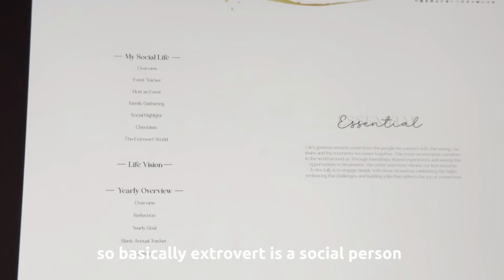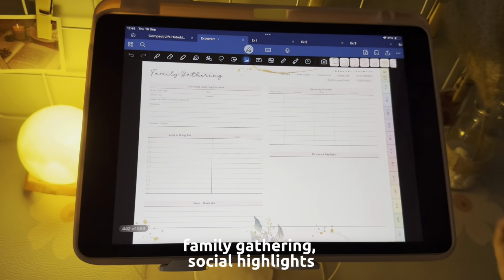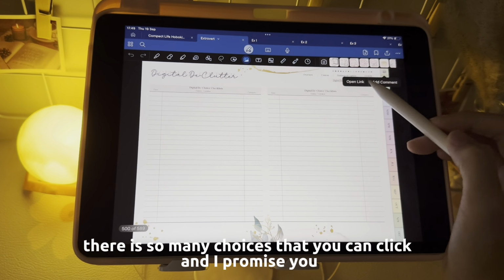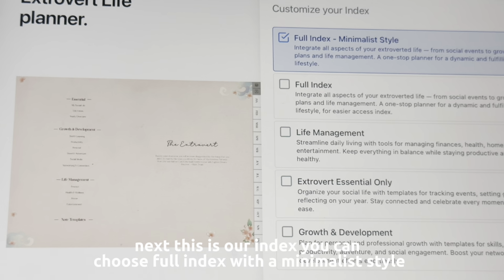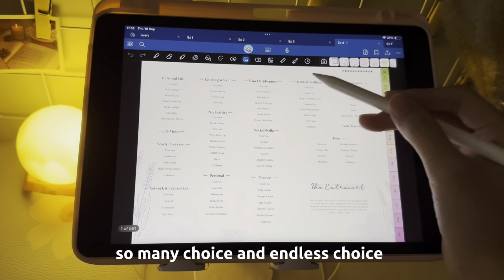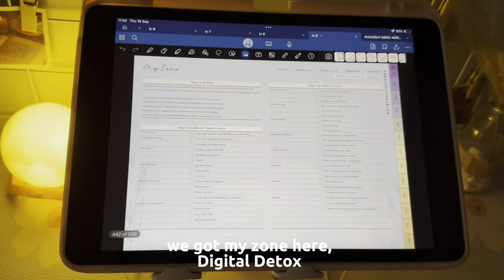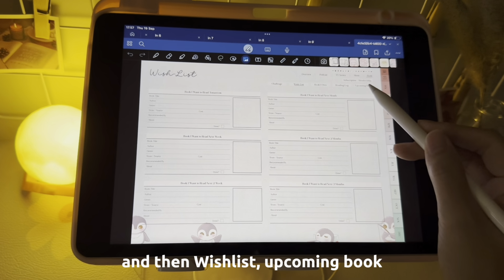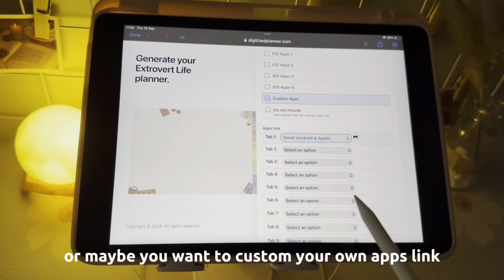Out There or In Your Head? Pick the Planner That Will Help You Stay on Top!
Extrovert or Introvert? Find the Perfect Digital Planner for You!

Are you the life of the party, or do you find your peace in quiet moments? Whether you thrive in the company of others or prefer introspection and solitude, there’s a digital planner designed just for you. Let’s dive into both worlds and help you find the perfect planner match—whether you’re a social butterfly or a deep thinker.

For the Extroverts:
If you’re the type who thrives on social connections, packed schedules, and spontaneous adventures, the Extrovert Digital Planner is here to help you embrace every opportunity. This planner is designed to help you organize your busy social life while staying productive and on top of your game.

Plan and Connect with Ease: From hosting parties to planning get-togethers, the Extrovert Planner makes sure you never miss a beat. Track events, highlight social moments, and even plan your next vacation with travel templates that make the process a breeze.

Master Your Social Calendar: With tools like the Social Life Overview, Event Tracker, and Family Gathering templates, you can capture every memorable moment and stay on top of every event. Plus, the Social Media Planner helps you build your online presence while tracking growth and engagement.

Adventure Awaits: Dreaming of your next big trip? This planner helps you organize every detail, from accommodations to packing lists, ensuring you spend less time planning and more time experiencing.

For the Introverts:
On the other side, the Introvert Digital Planner is for those who find joy in reflection, deep conversations, and quiet moments of self-discovery. This planner is crafted to help you explore your inner world, nurture personal growth, and practice mindfulness at your own pace.

Discover who you are with self-assessments, dream journals, and growth mindset exercises.

Stay in Tune with Your Inner Self: This planner provides tools for deep self-reflection, encouraging you to explore your thoughts and ground yourself through mindfulness practices and digital detoxes. It’s all about nurturing your inner peace and finding balance.

Creativity and Growth: The Introvert Planner isn’t just about reflection; it’s also perfect for hobbyists and lifelong learners. Track DIY projects, manage materials with the DIY Inventory, and plan your next creative venture—all while staying organized and inspired.

Which Planner is Right for You?
Whether you’re an extrovert who thrives on connection or an introvert who finds peace in quiet, these planners are built to support your unique lifestyle. From organizing events to fostering personal growth, you’ll have everything you need to stay productive, balanced, and fully in tune with who you are.